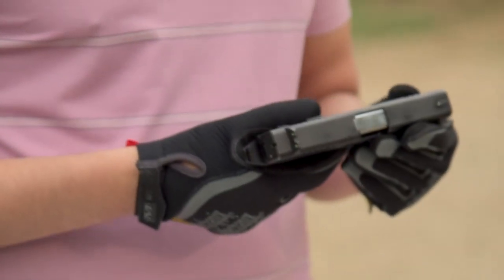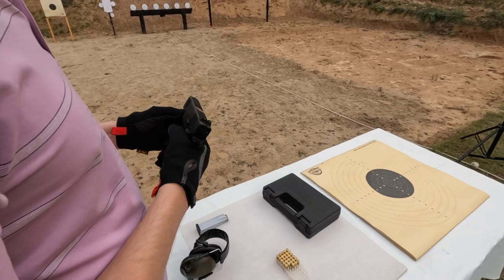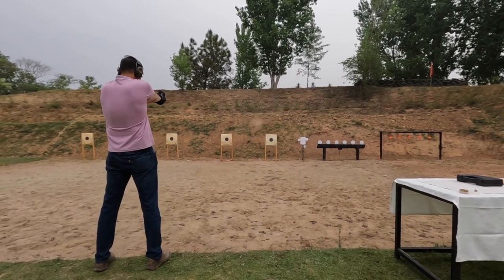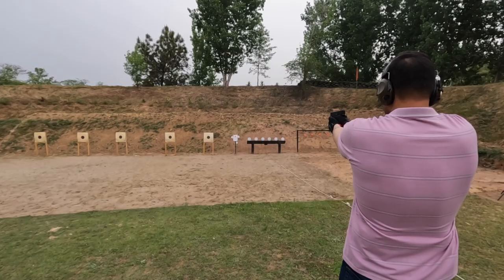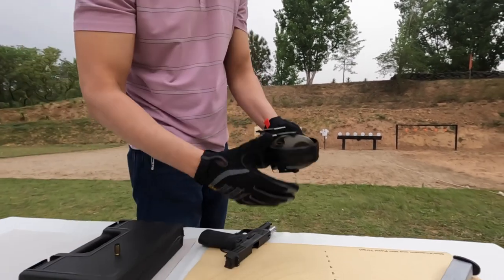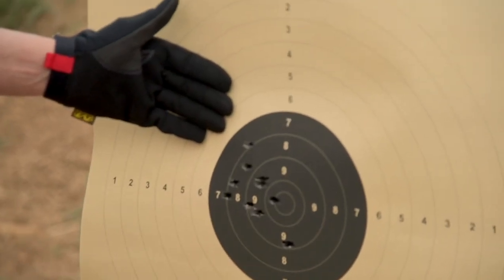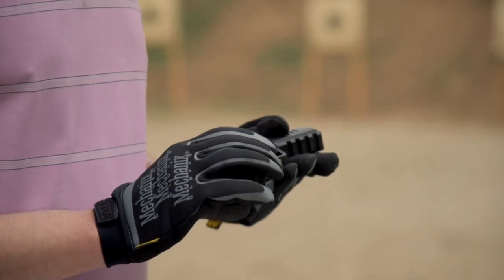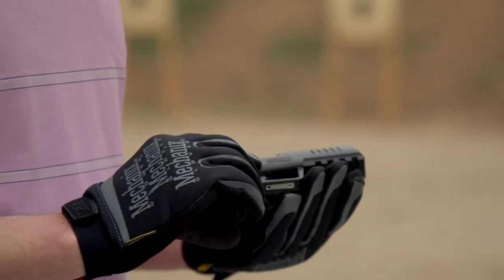DSA NINE Review - Accuracy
Independent review by a Pakistani Shooter for the DSA NINE performance down the range. Shooter is handling the particular weapon for the first time and shooting POF rounds for this test.